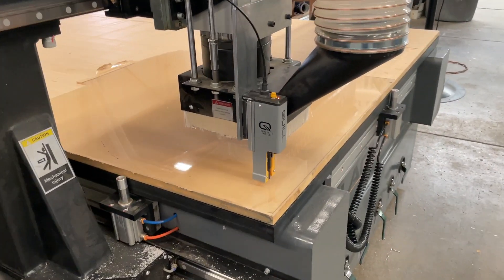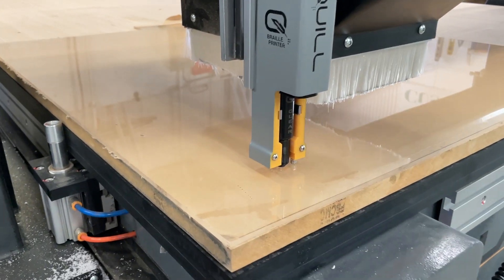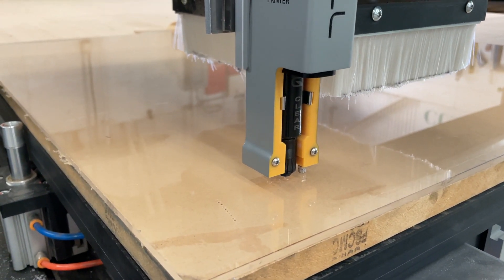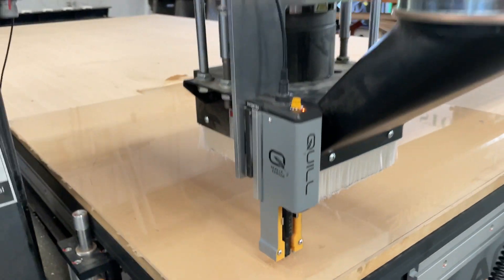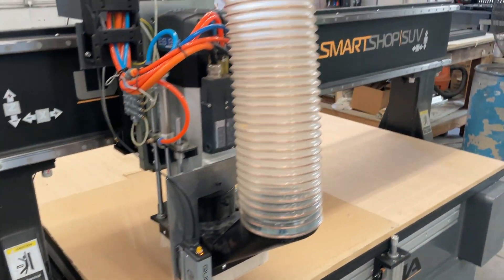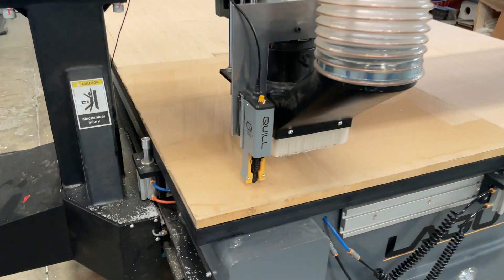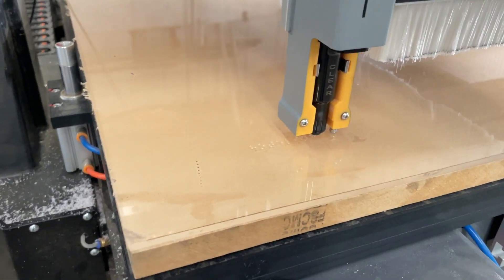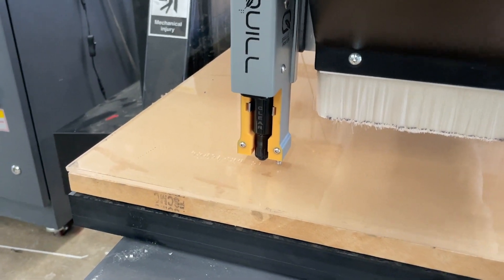Laguna CNC with Quill Braille printer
The Quill ADA resin printer accessory is the easiest, quickest, and most affordable way to provide perfect ADA-compliant braille.

QuillADA.com

What's Included:

- Quill Braille Printer (Vision Engraver Edition)
- Mounting plate for Vision engravers:
- (1x) Quill Resin Cartridge - Approx 5k+ dots - Clear Color (Disposable)
- High-power UV Curing Flashlight (Rechargable)
- Clearance gauge with allen key
- Additional installation tools
- Power Adapter
- Manual